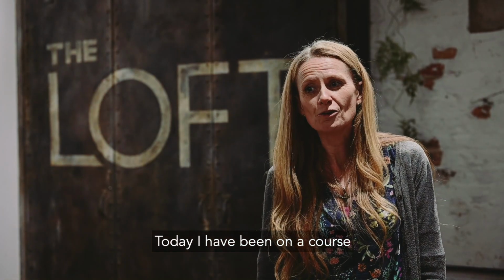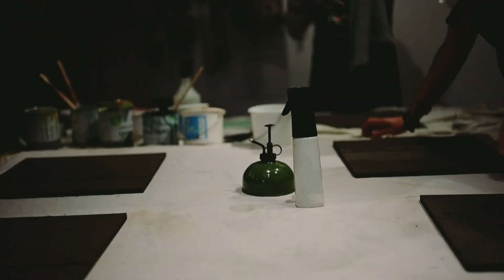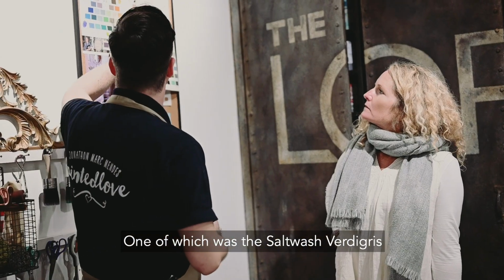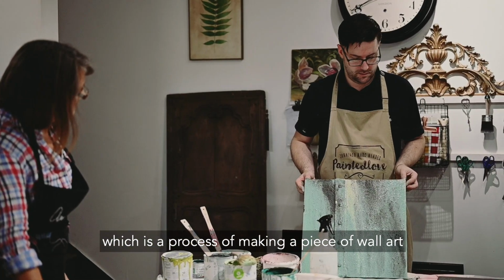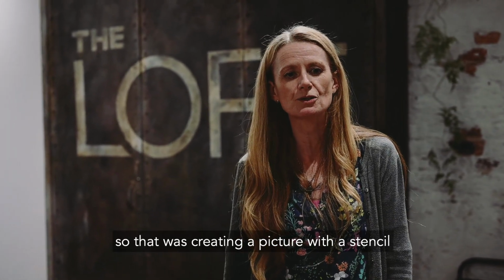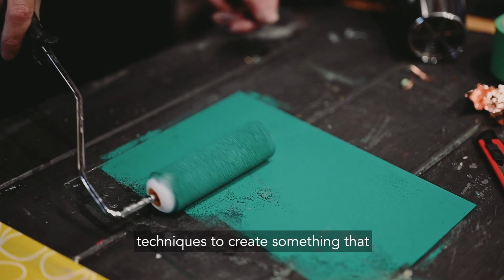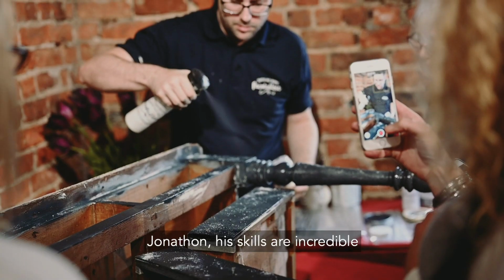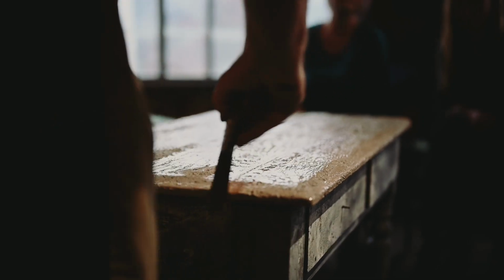Paint Pro Inspo Day with Jonathon Marc Mendes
Take a brief look at what goes on behind the scenes of one of my Paint Pro Inspo Days co-hosted with my ‘Girl Fridays’, Sarah & Ire at Bricktree Gallery, The Loft, Caistor in Lincolnshire,

We ensure these days are organised to a fine art with ‘show and tell’ demos and hands-on practical projects and a social get-together with painters from all over the world.

We get amazing feedback!

“I thoroughly enjoyed everything that we did over the Sunday and Sunday evening! I can’t fault anything. I felt welcome, at ease, able to ask for help and felt that I gained lots of information and confidence from Jonathon and Sarah. I was very looked after and made to feel part of the team. Also learnt from the other painters who were all very lovely and knowledgeable. The workshop space is perfect even with many of us there was ample room, everything was to hand and well organised. I feel inspired and feel that I can take this forward. Sincerely I look forward to the next workshop!”

My plan for 2020 is to try and stay closer to home and release a handful of Paint Pro Inspo Days & Retreats plus occasional Paint  A Piece Days at The Loft for 2020. So watch this space.

A massive thank you to my 'official photographer' Beki Doig for putting this film together to show you guys a little of what to expect when paint professionals come together and learn to push the creative boundaries with new paints and good products.

For more information please follow my Events page where we will be releasing dates soon.

If you'd like to find out more about my furniture painting techniques and find more inspiration then please head over to my blog h

EDIT 28.4.21:

From 1st May 2021 Jonathon Marc Mendes Painted Love Academy is taking a break and is closed to new students. Catch up with Jonathon Marc Mendes Edwardian home renovation on Instagram.